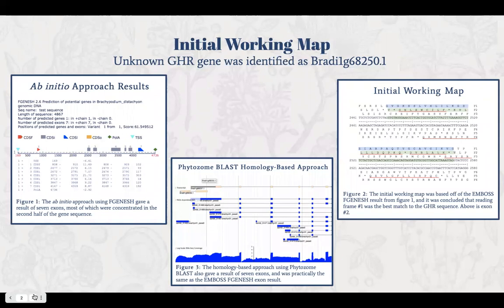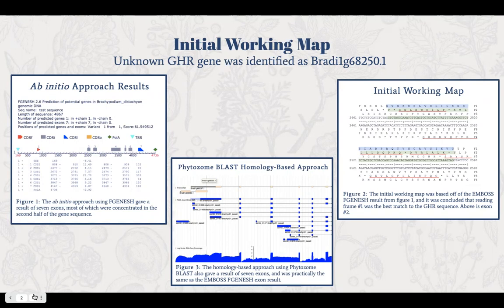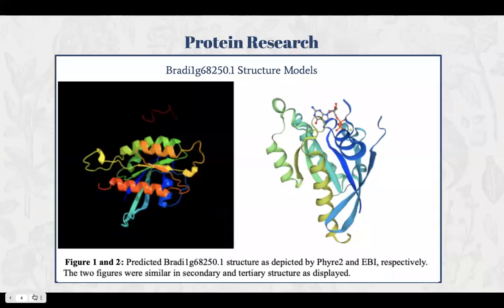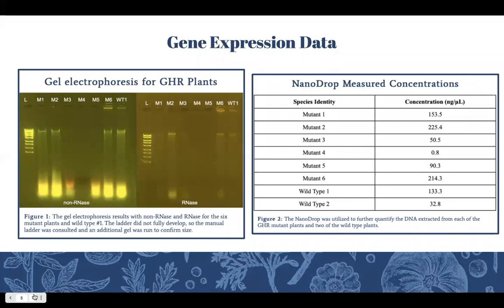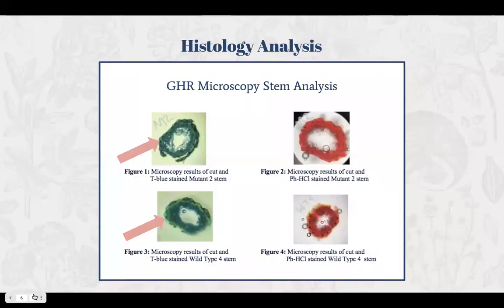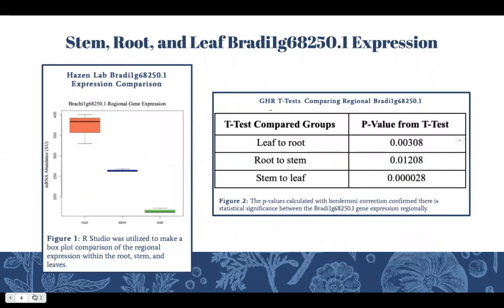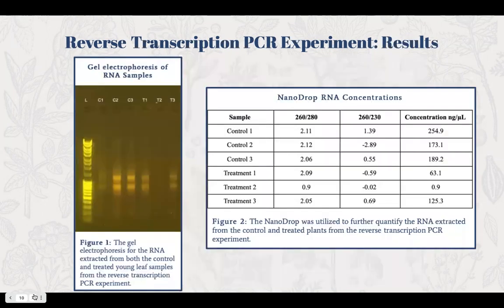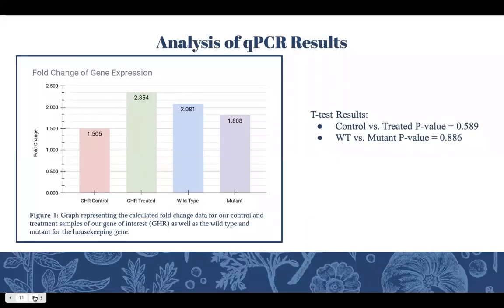GHR Final Presentation by Olivia Reardon and McKenna Meagher